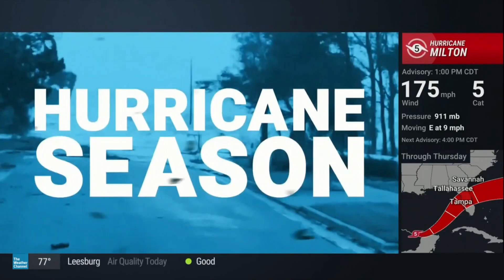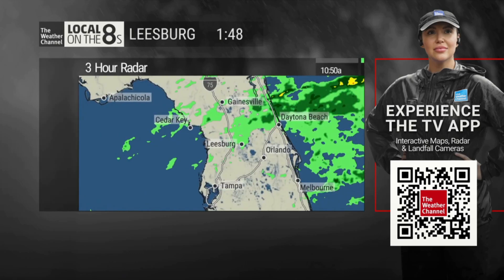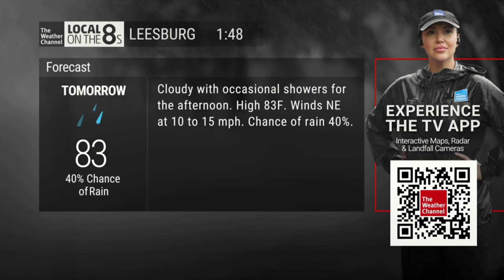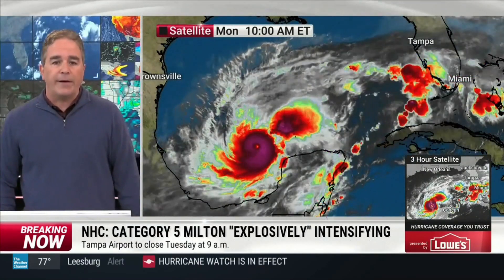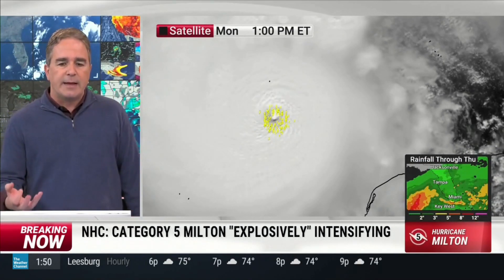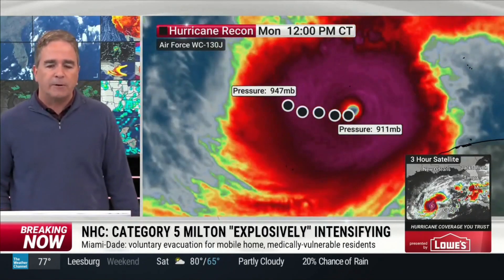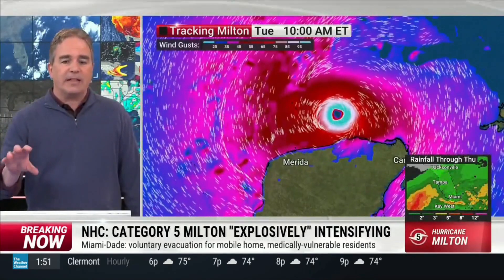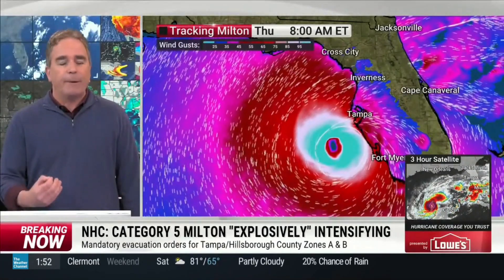TWC Local on the 8s - 10/7/2024 | Hurricane Watch : Category 5 Hurricane Milton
One of the most insane mornings I've ever had to go threw since I've started tracking TCs, woke up to a Category 3 from a Category 1, and in the span of a few hours we have a 175MPH CATEGORY 5. Milton has been explosively intensifying and its only expected to continue throughout the day.

Of course given I'm in the direct path of it, I'm taking this storm very seriously and I'm watching it extremely closely, given there's an extremely likely chance I end up taking a direct hit from Milton, as the center has the chance to slam right through Orlando.
Again, please evacuate if you need to, and get to safety now before it's too late.

This LF features the 2013 Storm Alert Theme.

/ Timestamps /
0:00 - TWC Hurricane Season Ad
0:20 - Local on the 8s
1:25 - Dr. Greg Postel on Milton

As the Local on the 8s emulator ceases to exist for the most part, I recommend checking out the latest and greatest Weatherscan Emulator!

Don't forget to check the community posts and my Twitter for the latest news about when animations are coming out, polls, and sneak peeks into what's on the way!